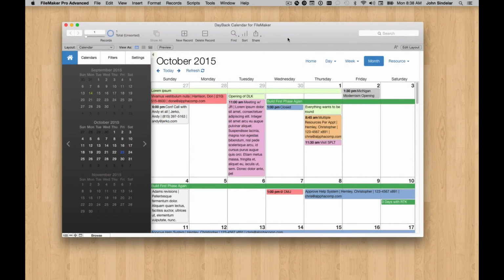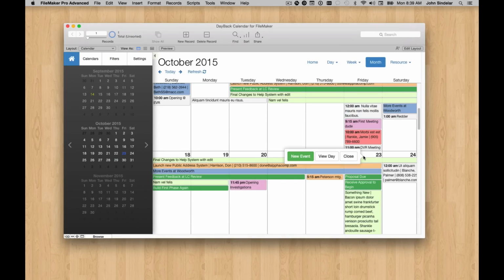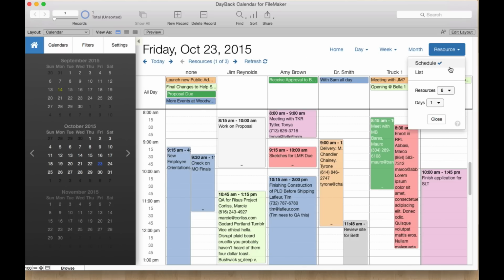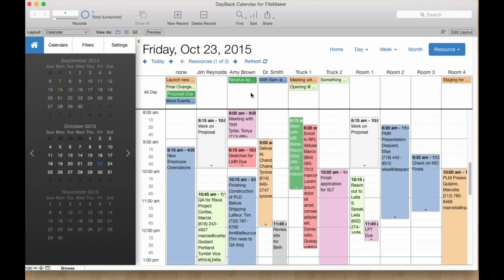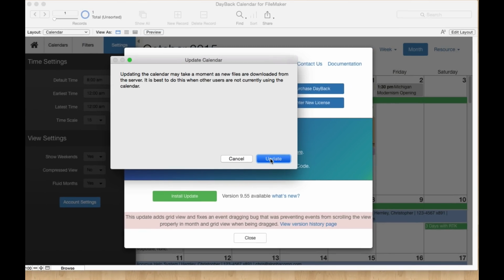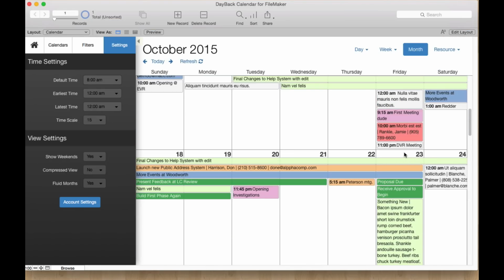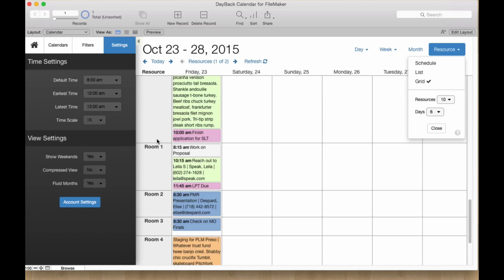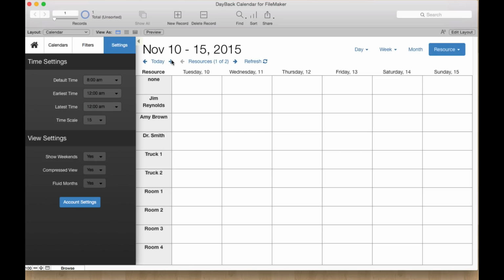Grid View in DayBack Calendar for FileMaker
DayBack Calendar now adds a grid view to Resource Scheduling making it easier to balance your resources workload across multiple dates. Available as a free, in-app update for all users. Enjoy!